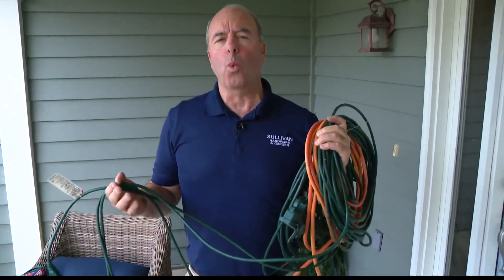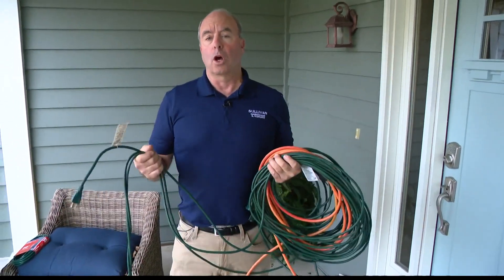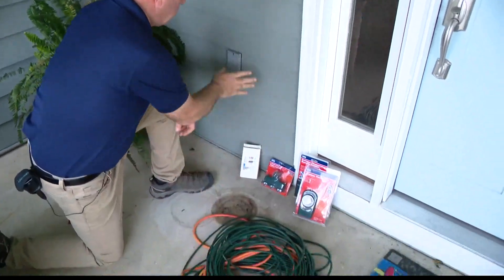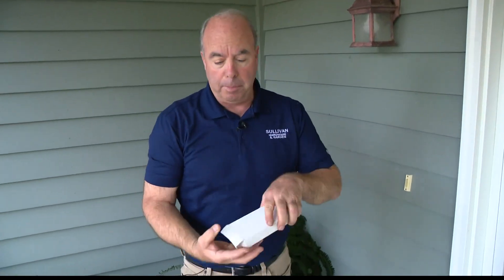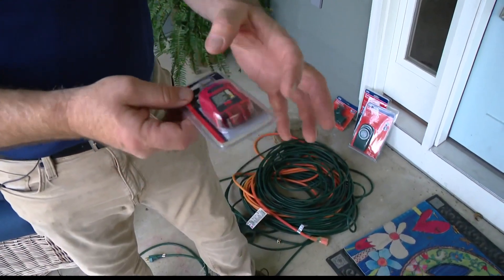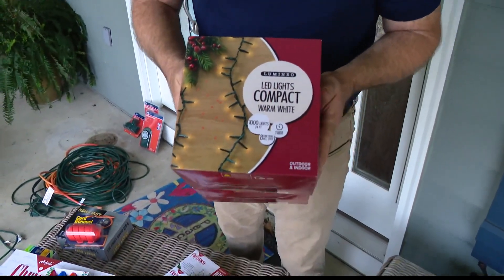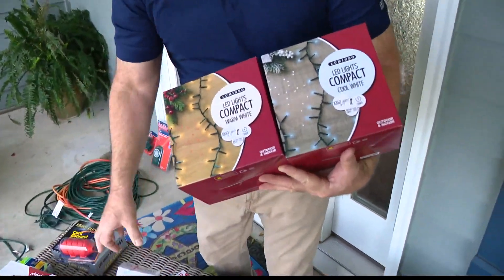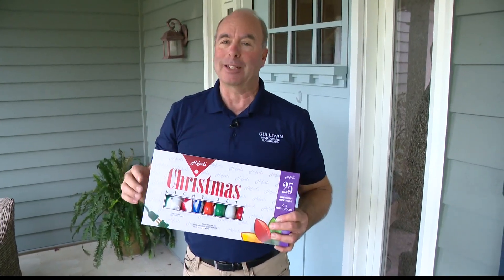Pat Sullivan hangs Christmas light while weather is still warm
Pat recommends hanging your lights while weather is still warm, but don't turn them on yet.